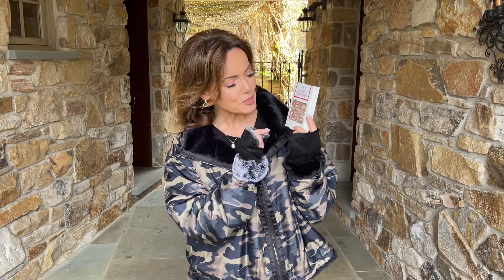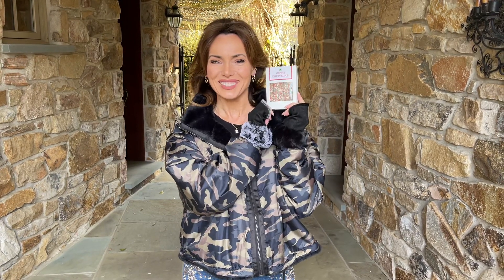Christmas Chocolate Covered Pretzels Set of 3